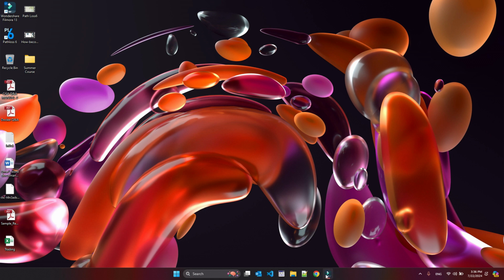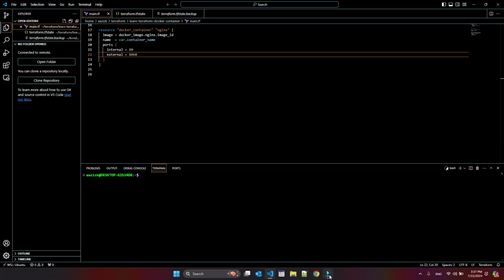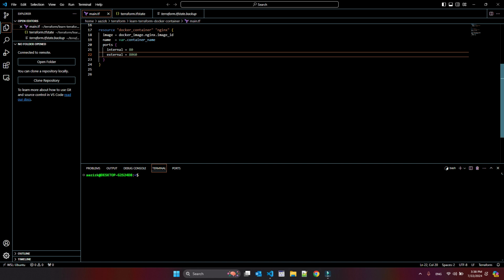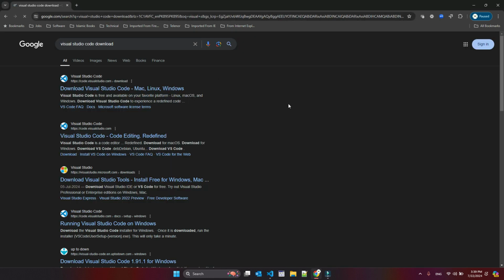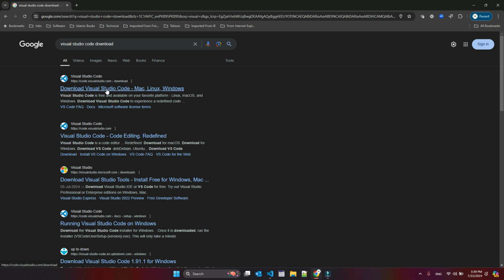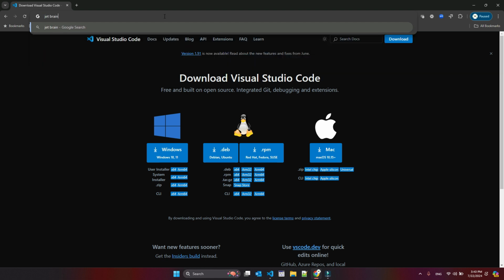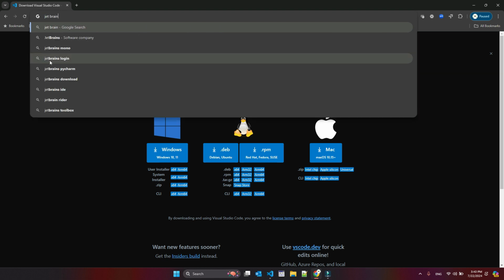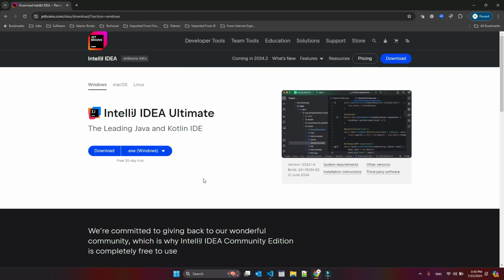Introduction to DevOps Lesson-1-English - Which code editor to be used.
In this video we will learn about the IDE which software to use to start the journey.